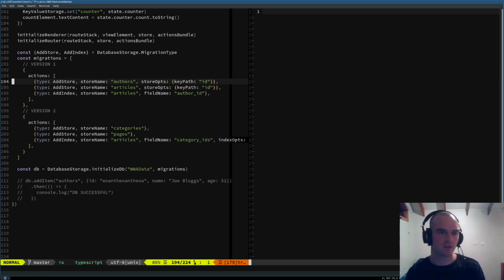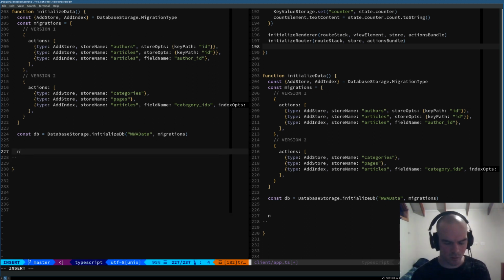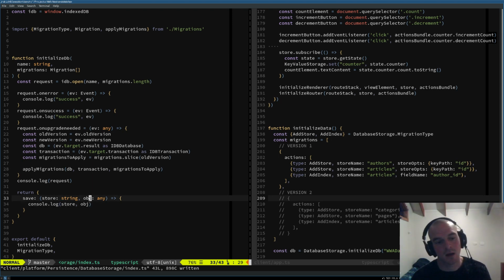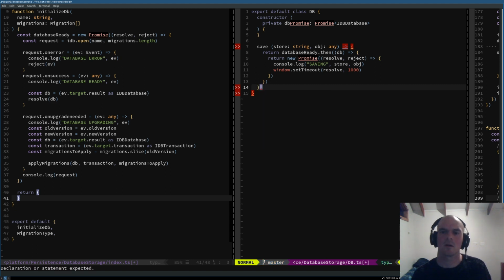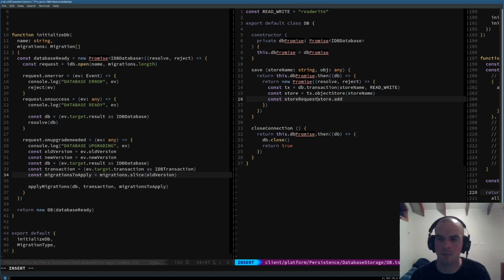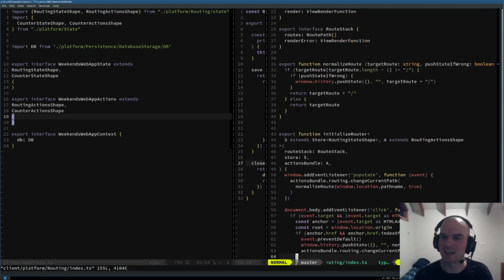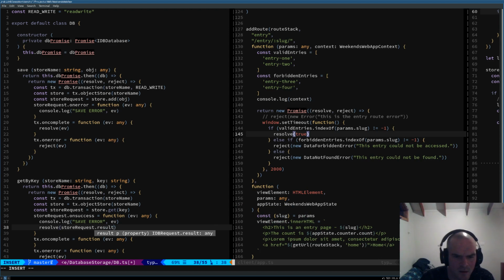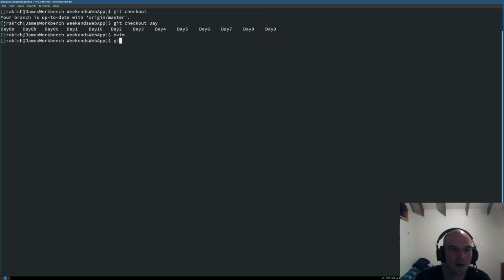Weekends Web App - Day 11 - Saving Objects into IndexedDB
We carry on with our IndexedDB code, creating some test data to work with and then saving it to the database. We finish off by changing one of our routes to get it's data from the database, returning a DataNotFoundError if it doesn't find an entry.